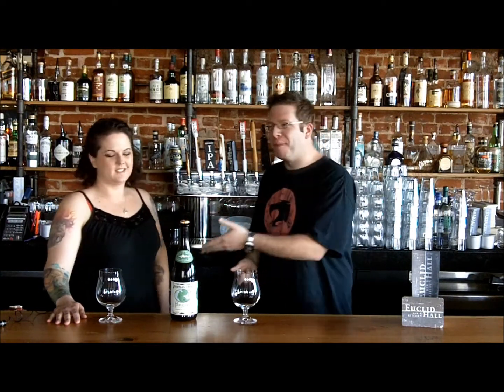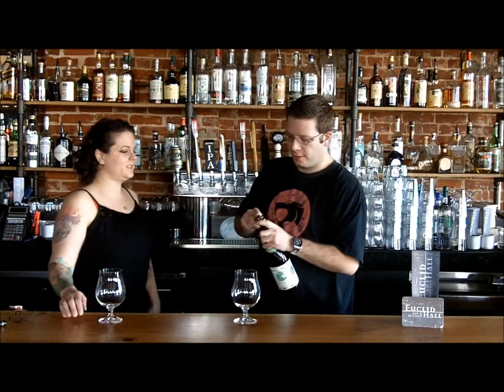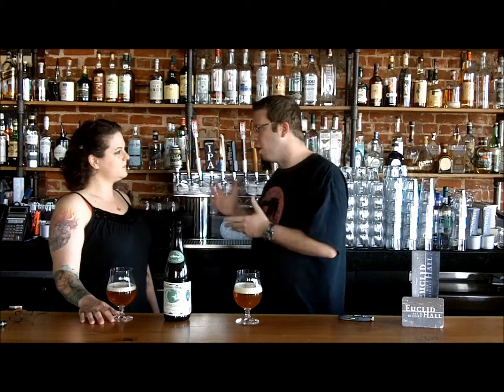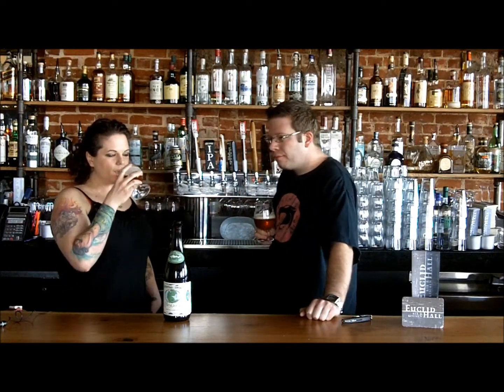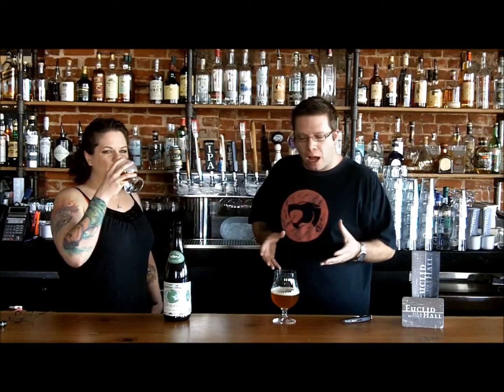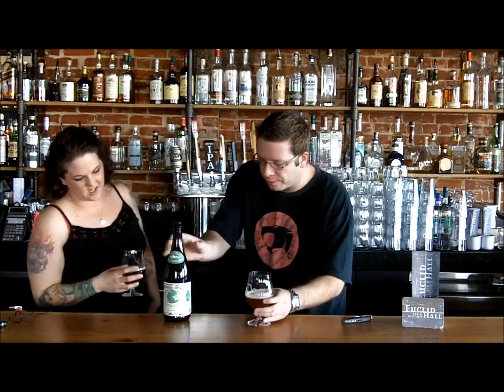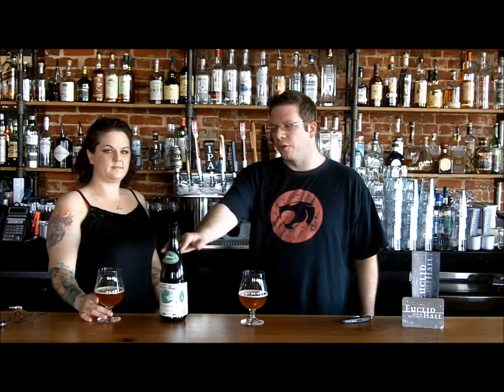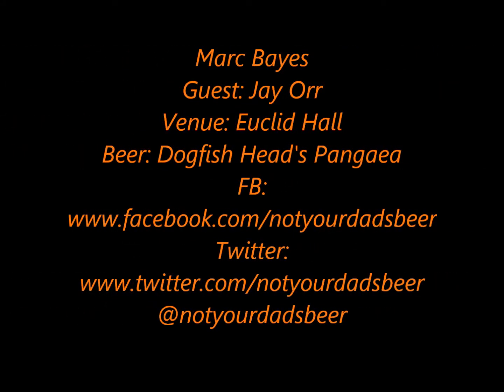Dogfish Head's Pangaea | Not Your Dads Beer Review Episode 13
Craft Beer tasting of Dogfish Head's Pangaea with Jay Orr at Euclid Hall. Every ingredient comes from different parts of the world which make this a very cool brew. 7% abv ginger beer perfect for fall weather.